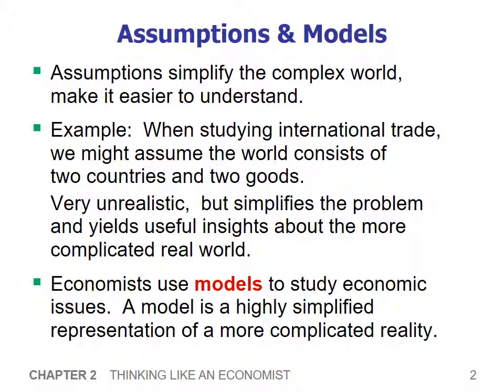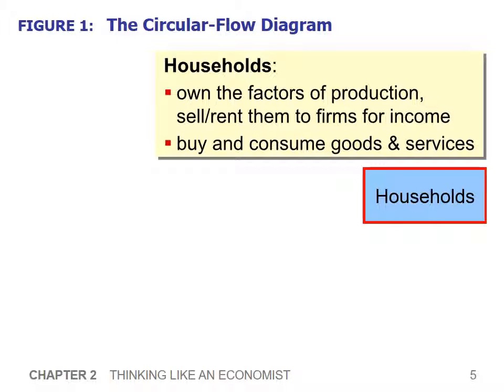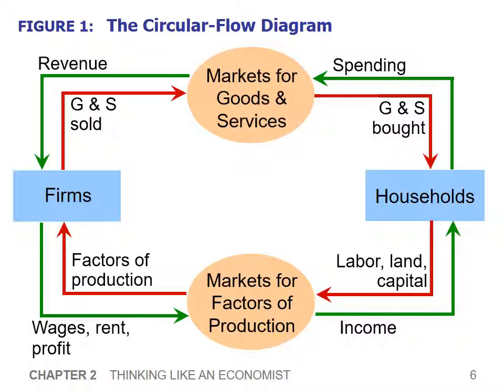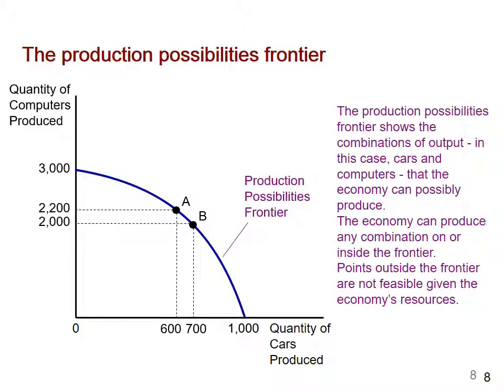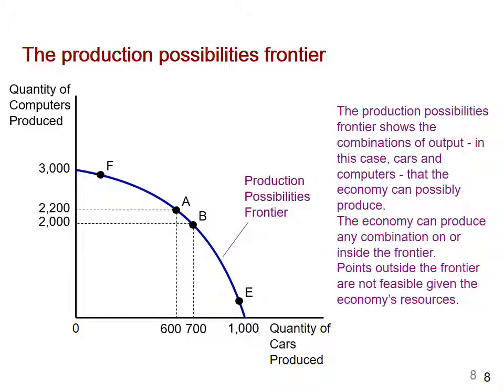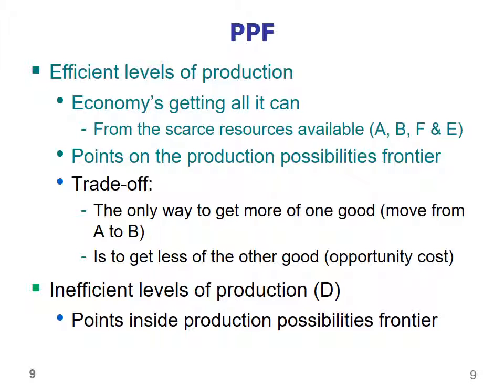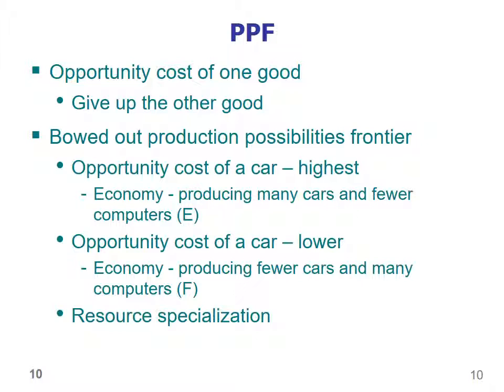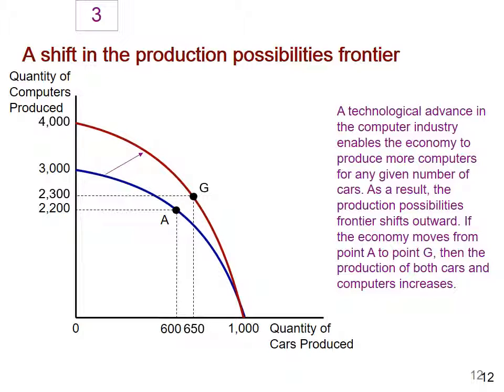Z02 Chapter 02f